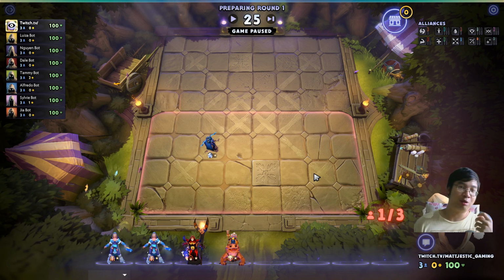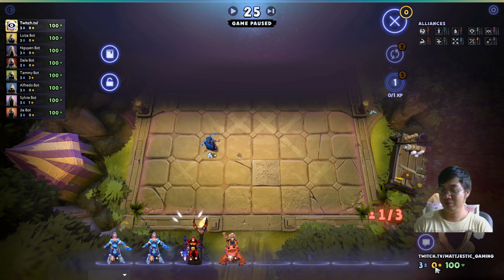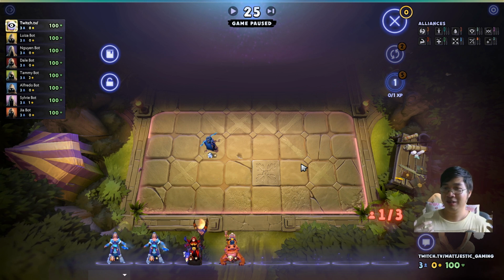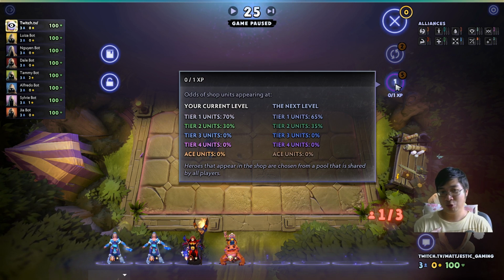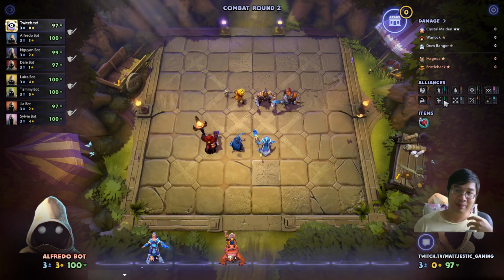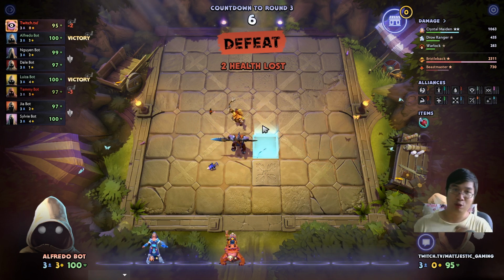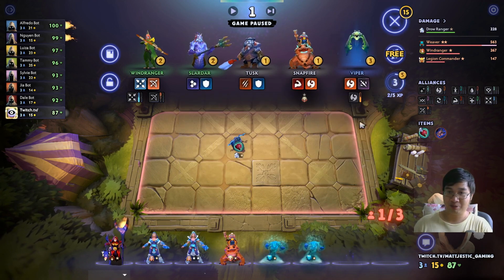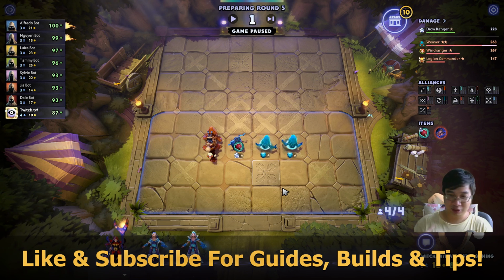Best Beginners Guide To Underlords! Basics Explained! | Part. 1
Best Beginners Guide To Underlords! Basics Explained! #16 In The World Leader-board! LORD OF WHITE SPIRE With Guides, Tier Lists & Tips In Within Every Game Replay!
Its Time For The Season 1 Patch Review & Walkthrough
Game Updated 25th Feb 2020
Dota Underlords Is Out! Free For Everyone!

I Start Live Stream At 3am UTC Mon-Saturday, Tune In To Say Hi! = )